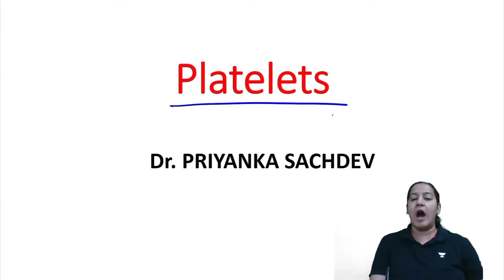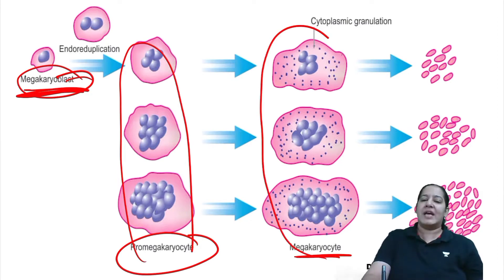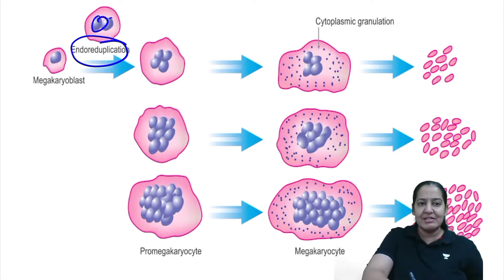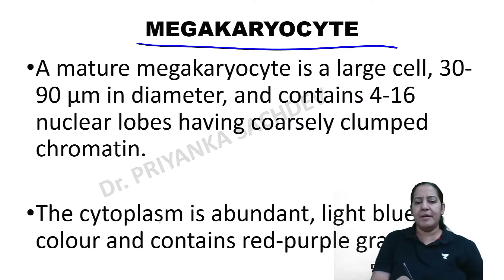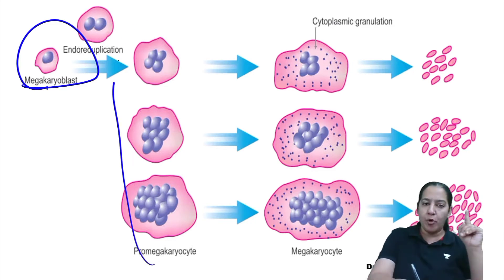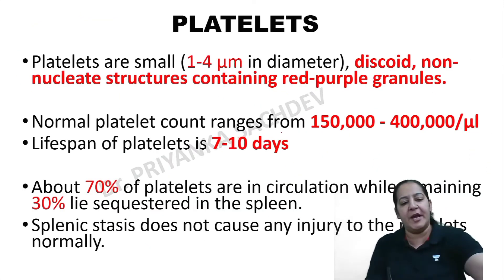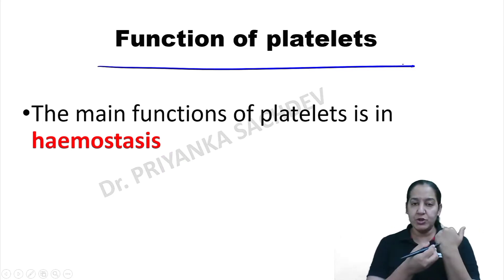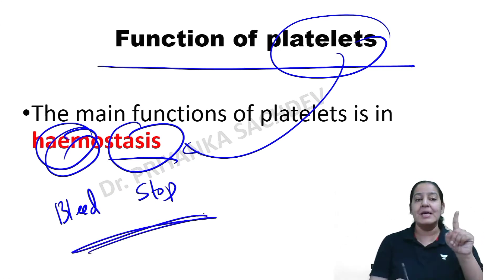THROMBOPOESIS | Development Of Platelets | FMGE | NExt Exam | Neet PG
Stages Of Development

Stem Cell
As with erythrocytes, thrombocytes are derived from multipotential myeloid stem cells (CFU-GEMM). In the bone marrow CFU-GEMM cells differentiate into the megakaryocyte precursor cell the megakaryocyte CFU (CFU-Meg), under the influence of cytokines CFU-CSF and IL-3. Unlike other blood cells which undergo mitosis in the first few developmental stages, once the CFU-GEMM has differentiated into the CFU-Meg there is no further mitosis. The CFU-Meg then develops into the megakaryoblast.

Megakaryoblast
Cell is slightly basophilic, around 30µm and has a round nucleus that is non-lobed.

Promegakaryoblast
Cell is around 45µm with a larger cytoplasm and nucleus.

Megakaryocyte
Cell is around 50-70µm and responds to thrombopoietin (TPO) and undergoes endomitosis until the cell reaches around 64n. The size of the cell's cytoplasm and nucleus increases with the increase in the cell's chromosome number.

Thrombopoietin
Similarly to erythropoietin, thrombopoietin (TPO) regulates the production of thrombocytes by stimulating CFU-Meg to mature into megakaryocytes. TPO is mainly produced in the liver and is regulated by a negative feedback system. It binds to TPO receptors on both the megakaryocytes and platelets; if these are in high concentrations in the blood plasma then the level of TPO is kept low, reducing the maturation of CFU-Meg and thrombocyte production.